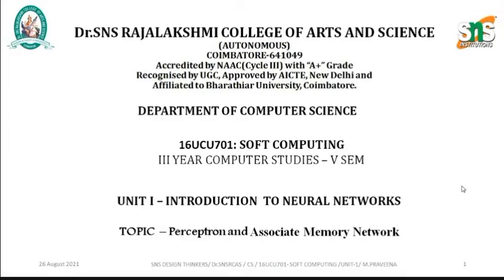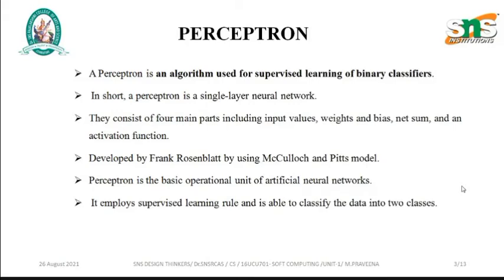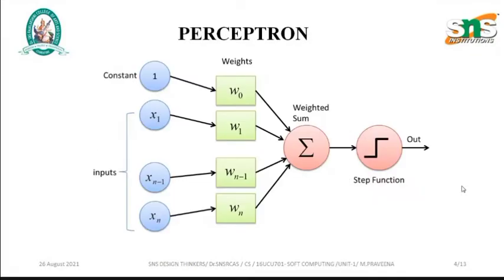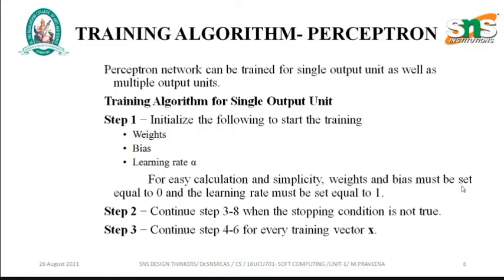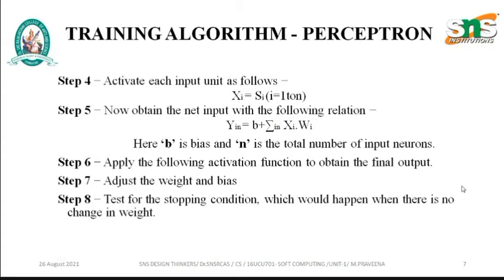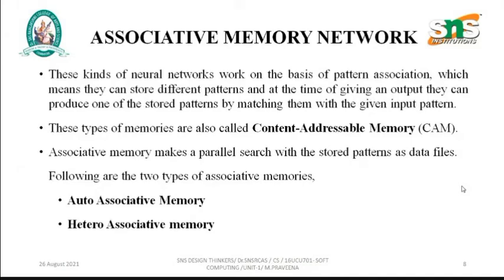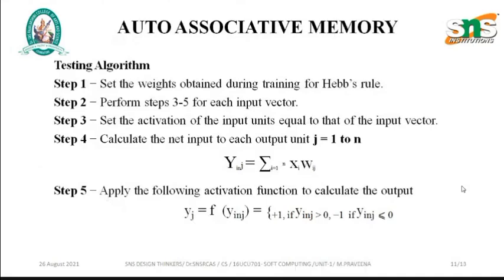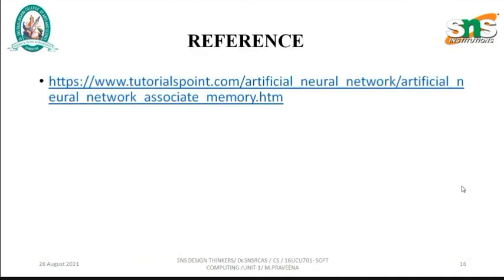Unit 1Neurul Networks Perceptron and Associate Memory Networks